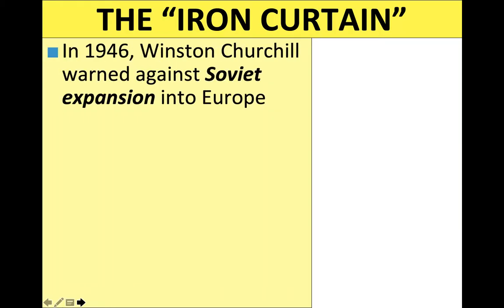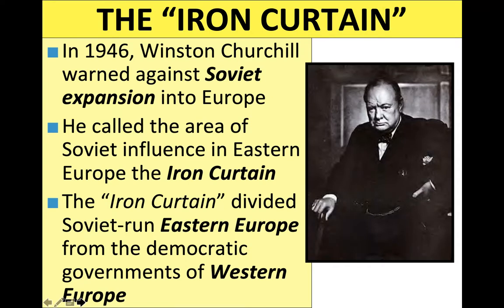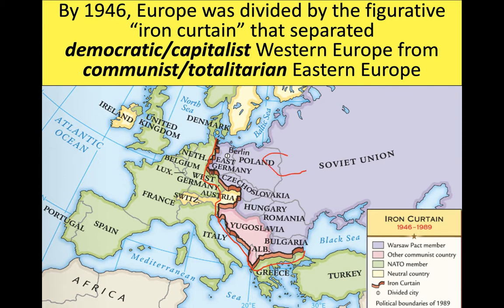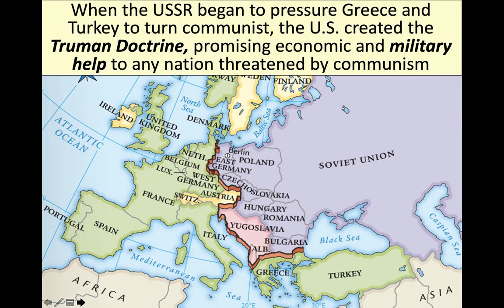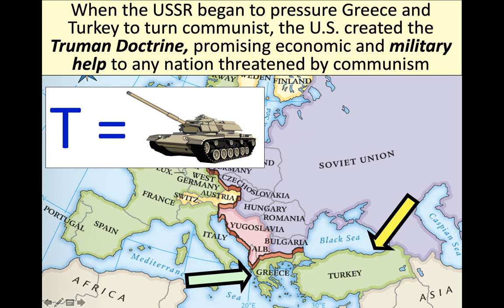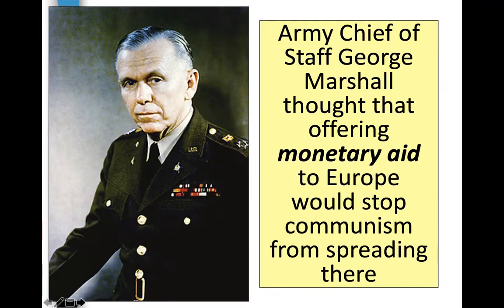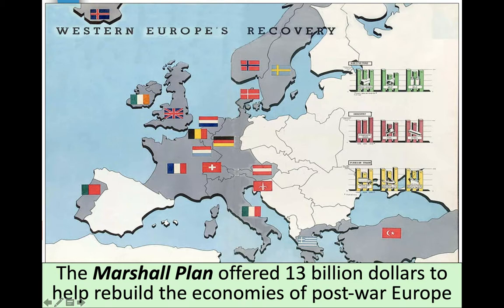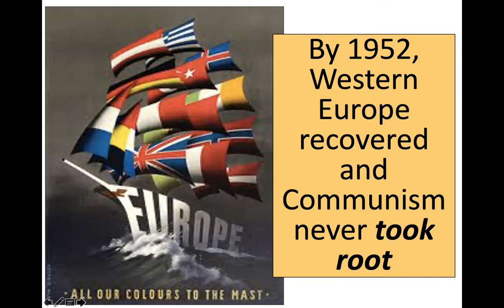Cold War 3: Containment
Cold War Containment